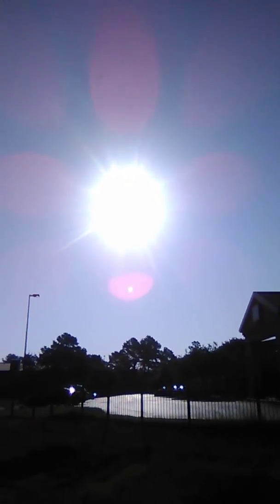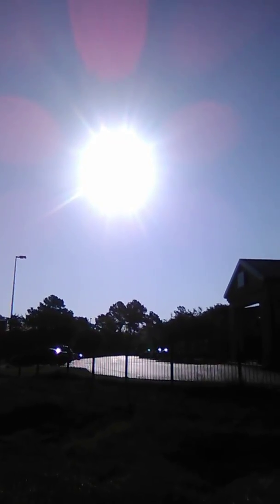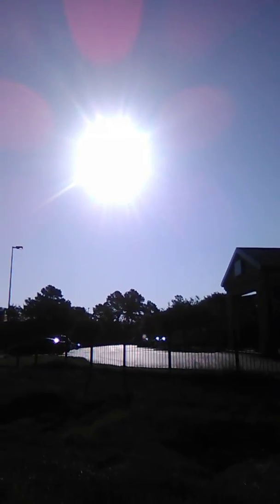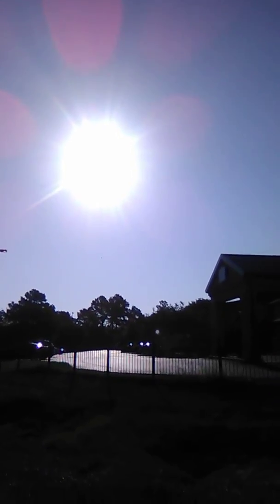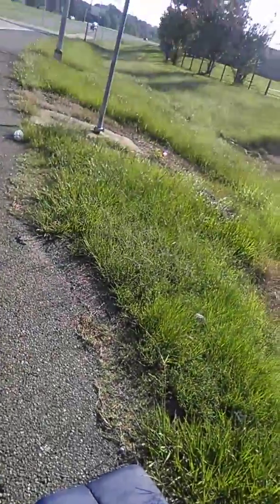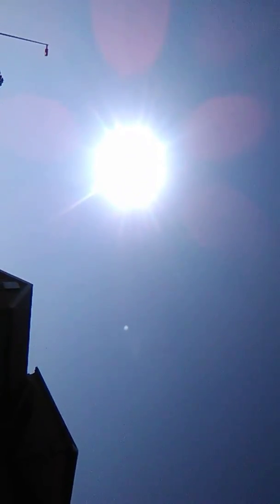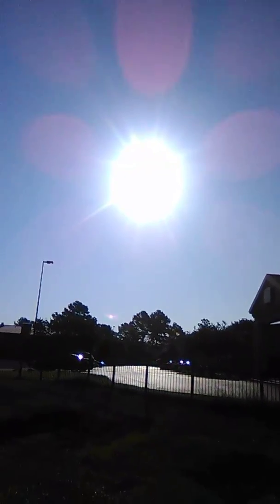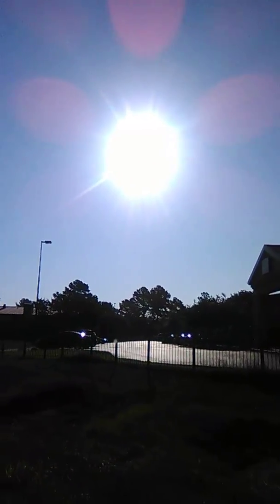USCPTSSR COLLISION ECLIPSE CENTER OPPOSITE TURNS